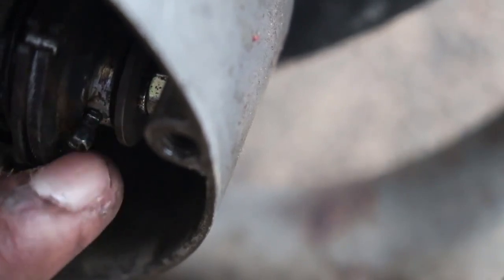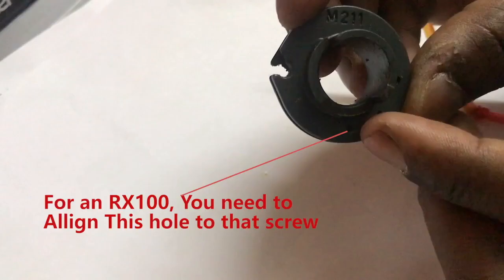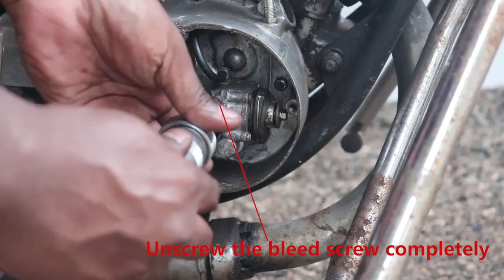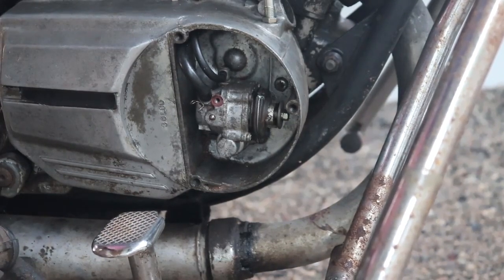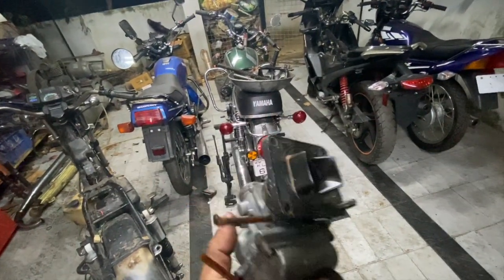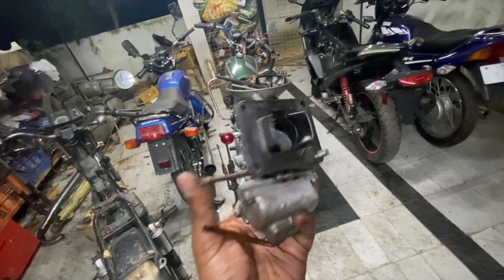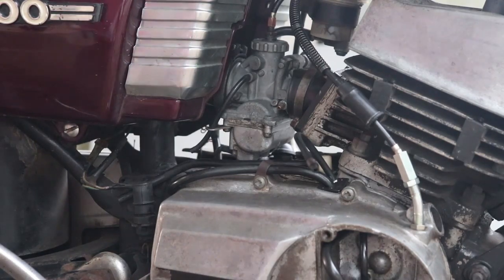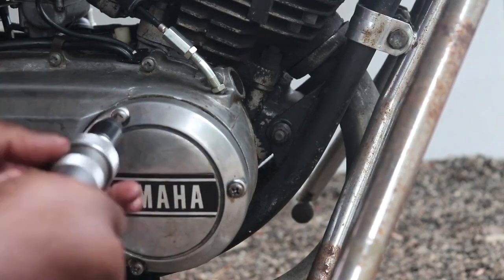2T Pump or Premix ? Which is better? (English Video)